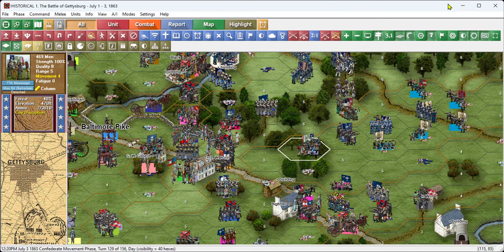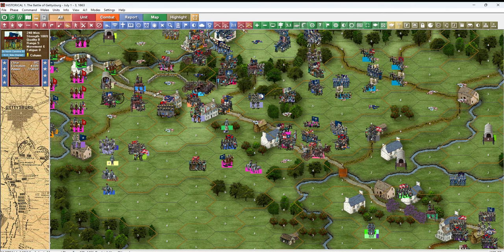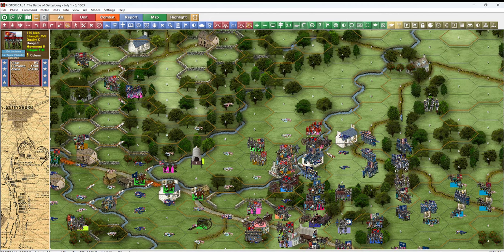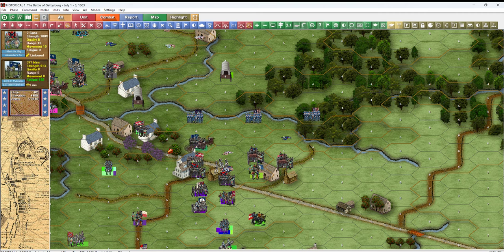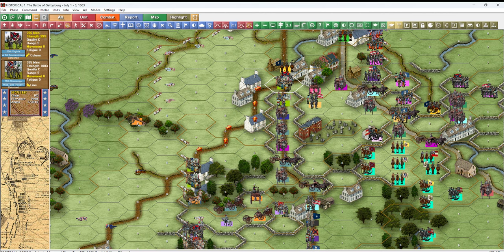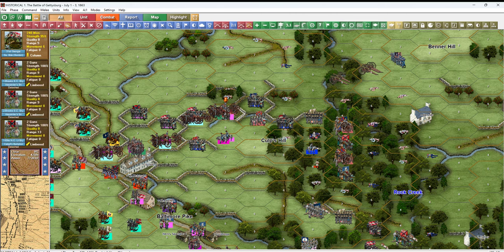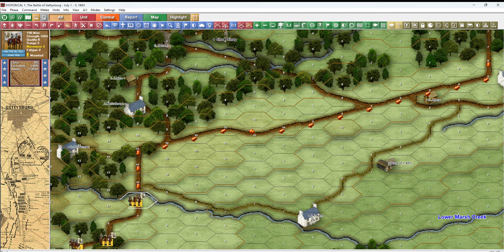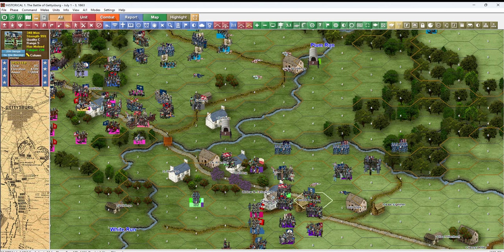The battle of Gettysburg: Video 73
The wargaming of the battle of Gettysburg against an artificial intelligence (AI) opponent.